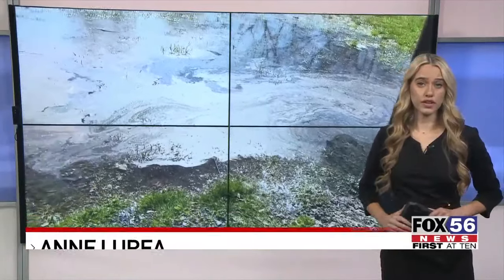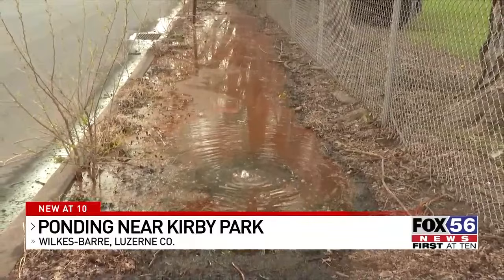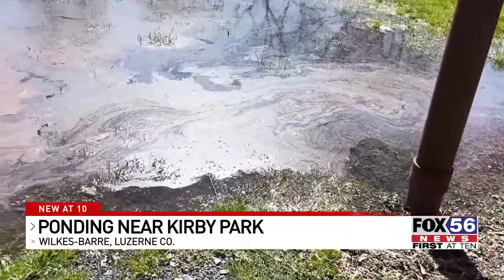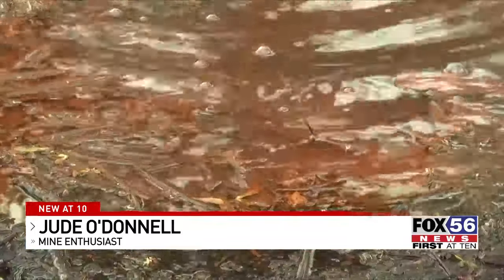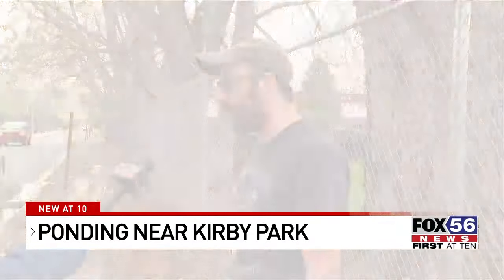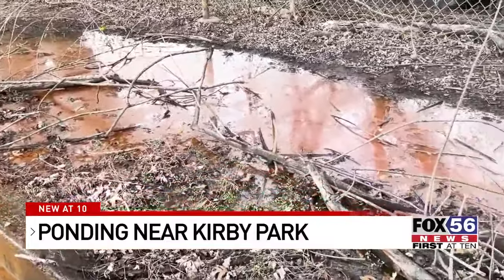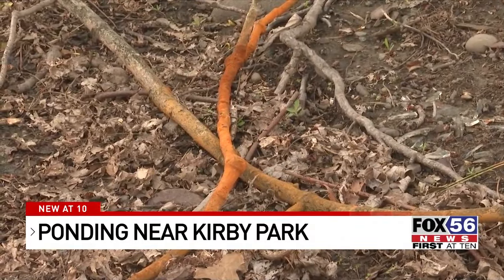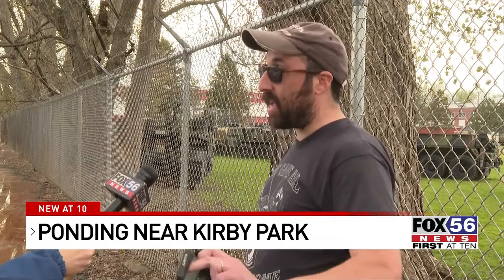Bubbling water near Wilkes-Barre's Kirby Park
Water bubbling to the surface right next to Wilkes-Barre’s Kirby Park.

This is catching the eye and raising concerns from the community.